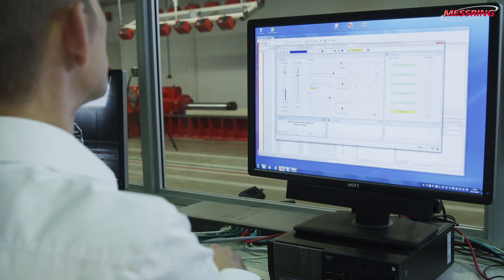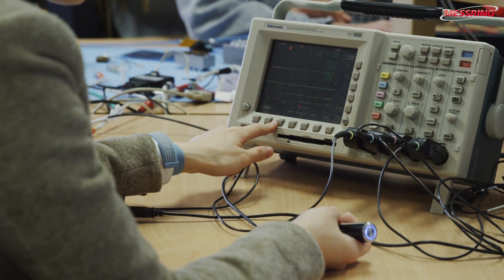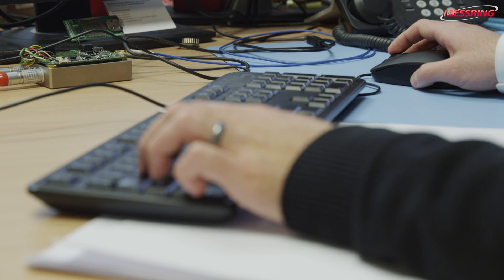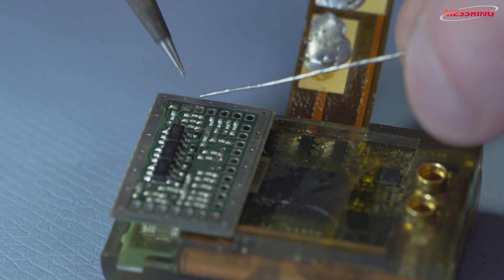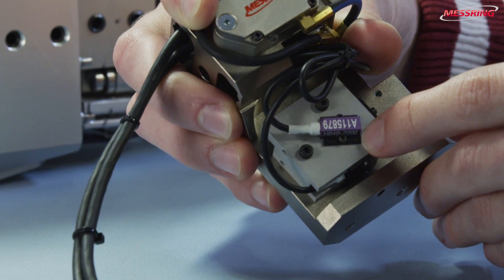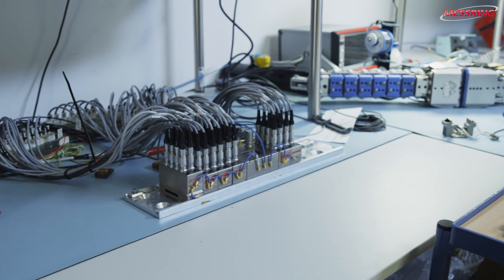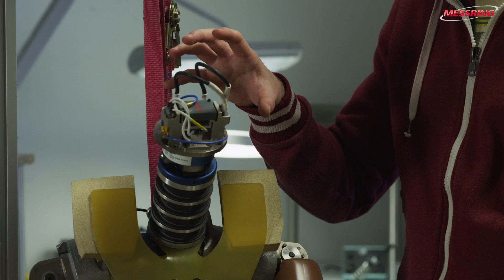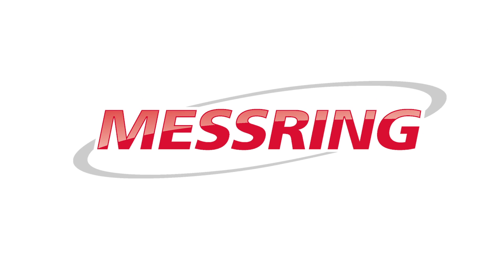MESSRING Data Acquisition Systems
MESSRING’s data acquisition systems can easily be integrated into your system to ensuring seamless operation and optimum recording and analysis of results.